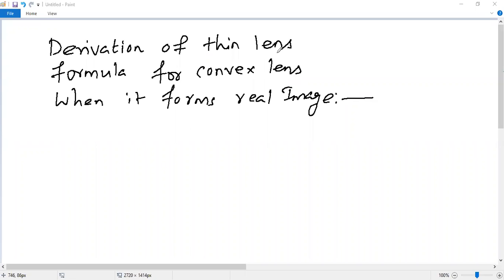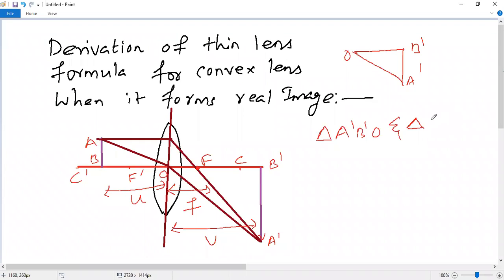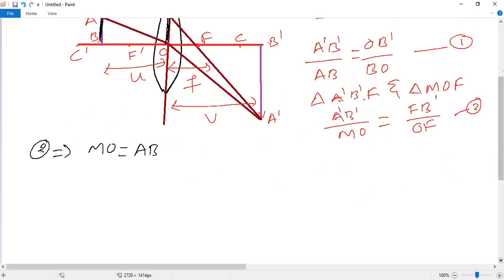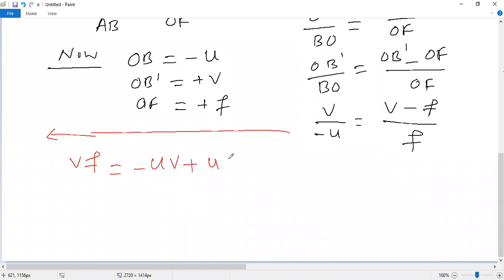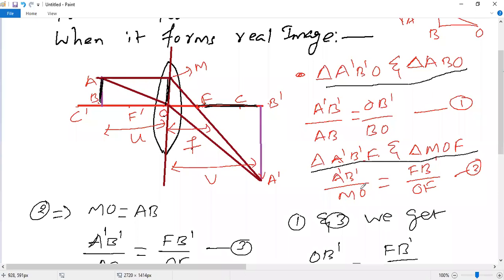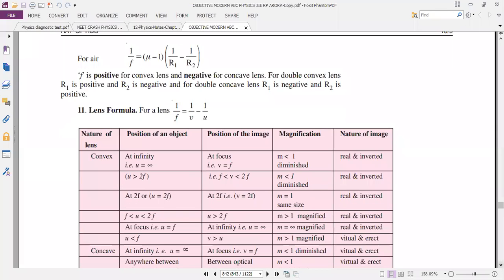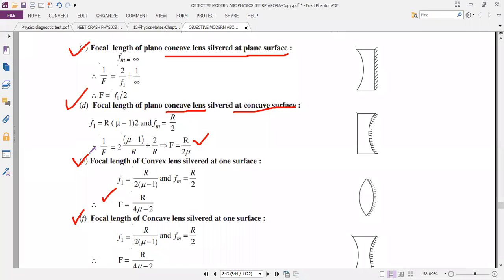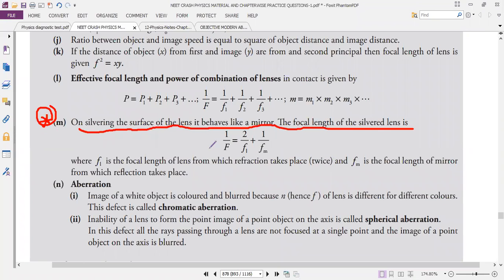GR XII phy-CH 09 LENS FORMULA